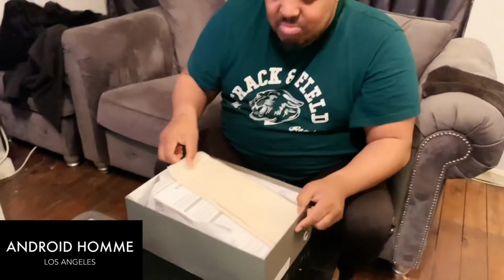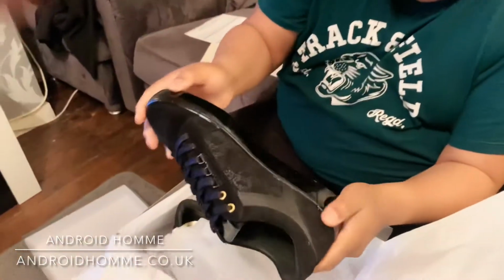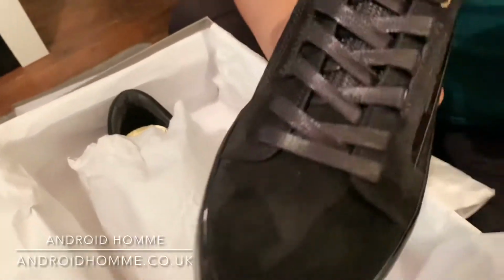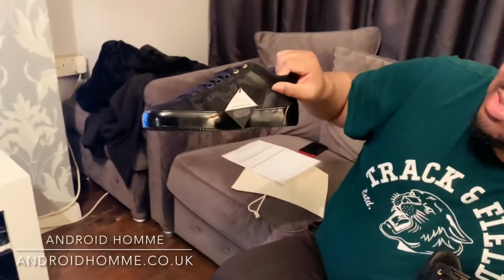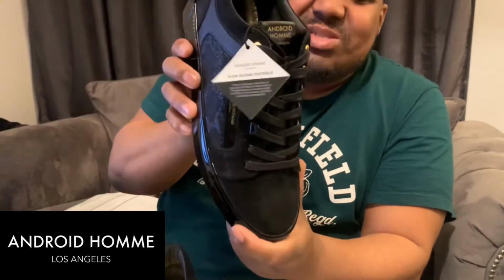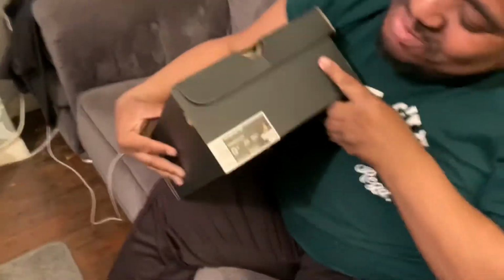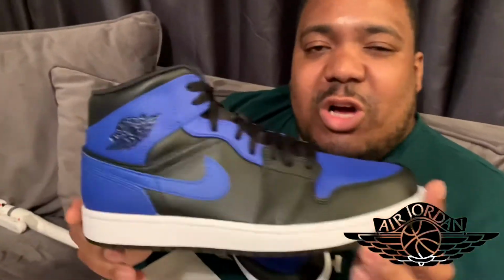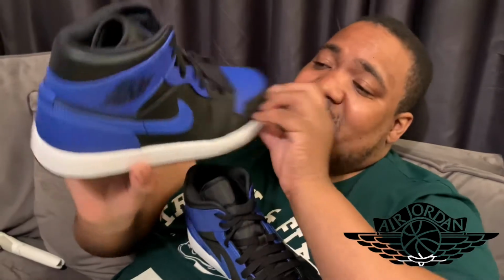Homme & Air Jordan 1 Sneakers Review 👟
A luxury fashion vlog with Android Homme and Air Jordan 1 Mid

ANDROID HOMME

£265.00
Venice | Black Hybrid Python AHP212-02

AIR JORDAN 1s Mids - Blue , Black and White
£104.99

Filming equipment:

iPhone XR 2020

Zhiyun Smooth - XS
2-Axis Foldable Smartphone Gimbal
AMAZON - £64.99